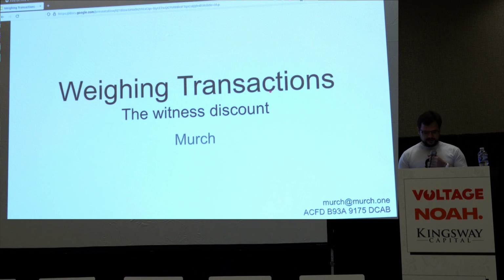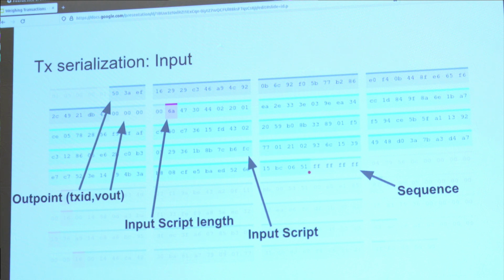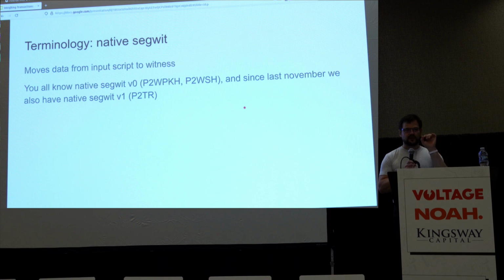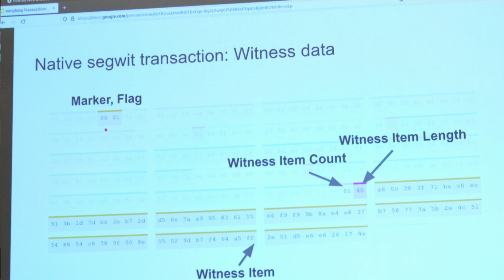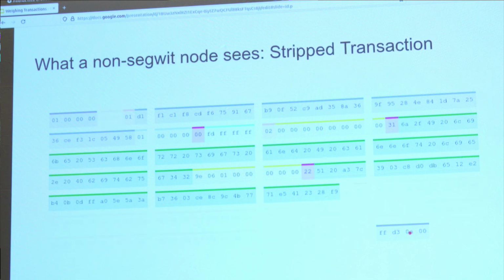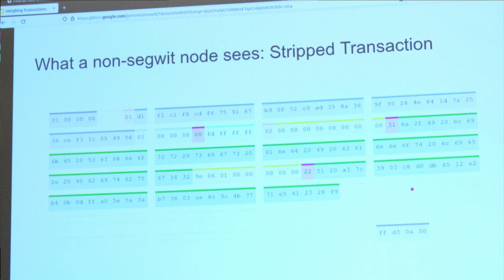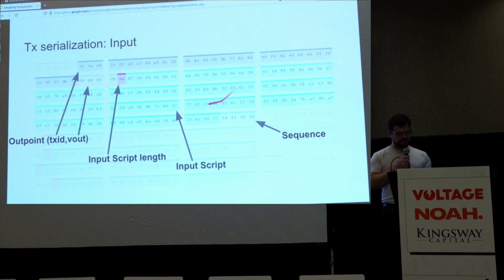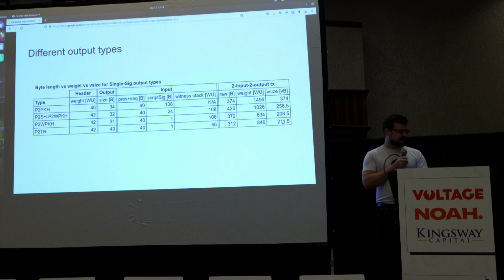Weighing Transactions, The Witness Discount - Murch - TABConf 2022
Murch breaks down Segwit, Weight, vbytes & Common Misconceptions.